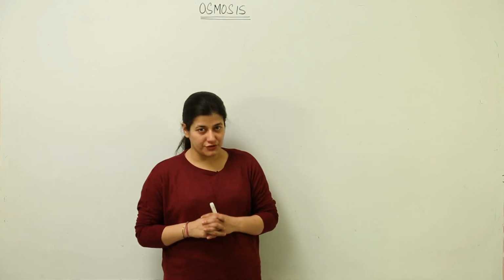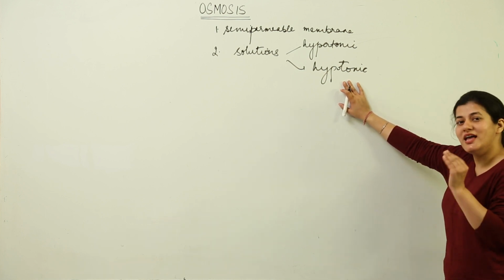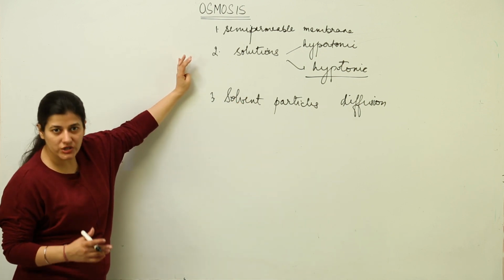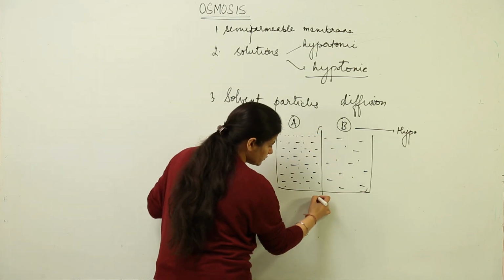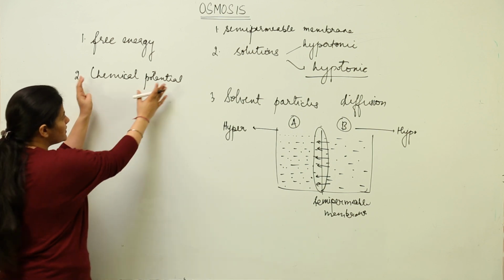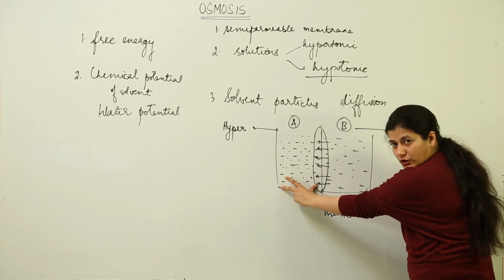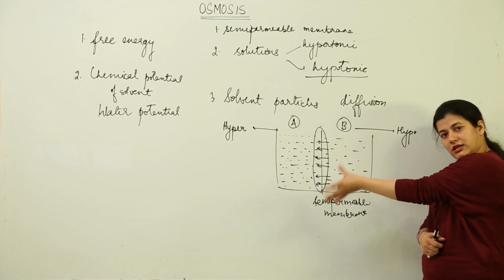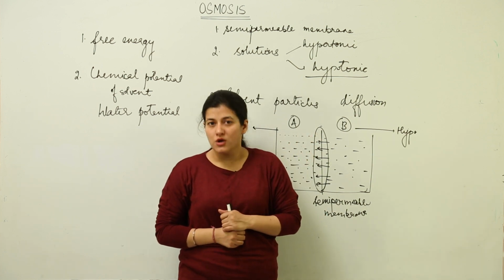Best Free Online topic l ICSE l CLASS 12 BIOLOGY l ABSORPTION OF WATER l osmosis l L78